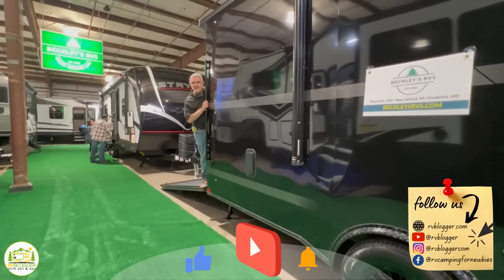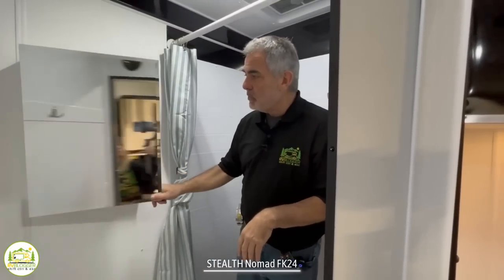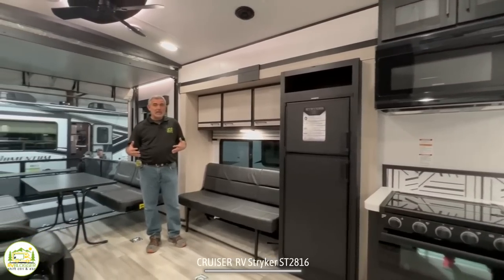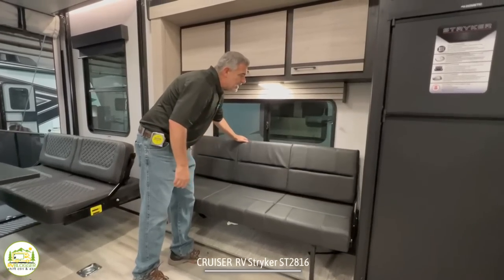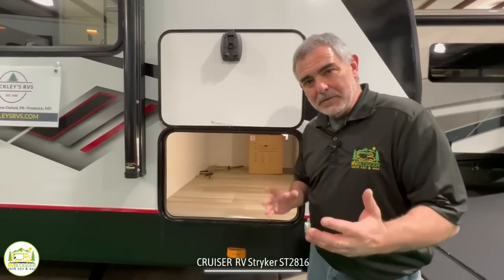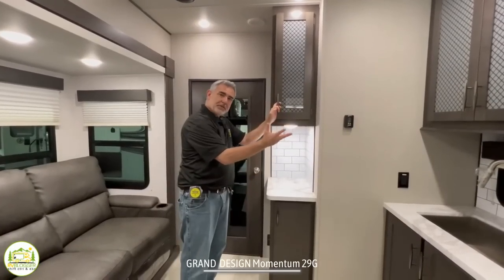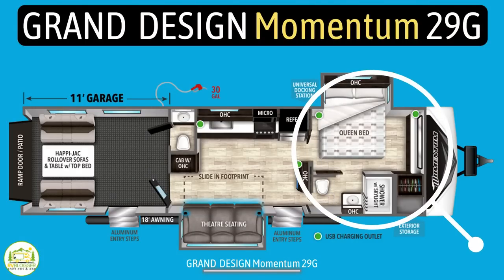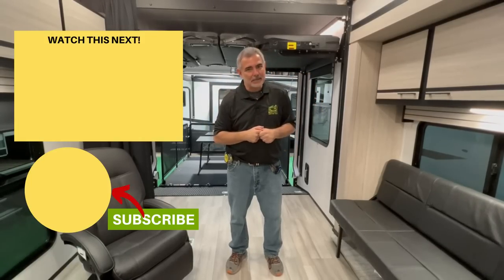3 Amazing Travel Trailers with a Toy Hauler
Looking to buy a toy hauler? Click Here to find your best deal!👇

In this YouTube Video, we review 3 awesome travel trailer toy haulers with great features like separate living from the garage, bunk beds, slide outs, outdoor kitchens, ramp/deck, and much more!

One of these toy hauler trailers has enough cargo capacity to even garage a Jeep!

The 3 travel trailers with a Toy Hauler we review and tour in this video are:

0:00 Intro
0:08 Stealth Nomad FK24
5:55 Cruiser RV Stryker ST2816
13:30 Grand Design Momentum 29G

✅  We have teamed up with GoRollick to help our viewers find great RVs and trailers at the lowest prices!
If you are in the market for a new or used RV or Trailer click the link below - you won't be disappointed!